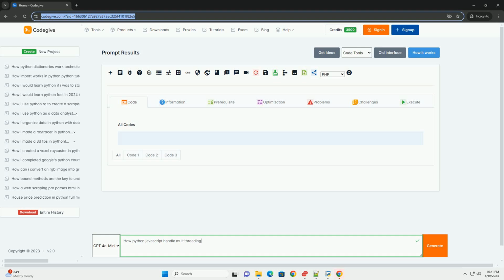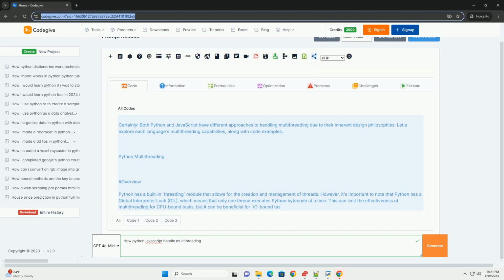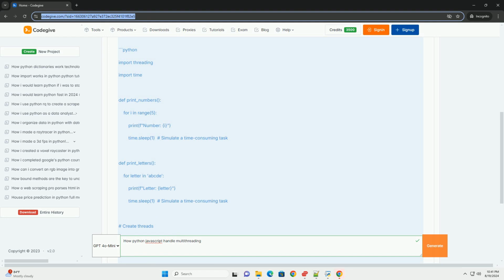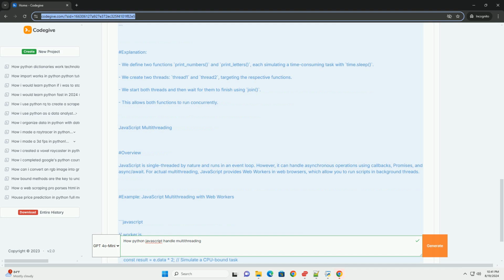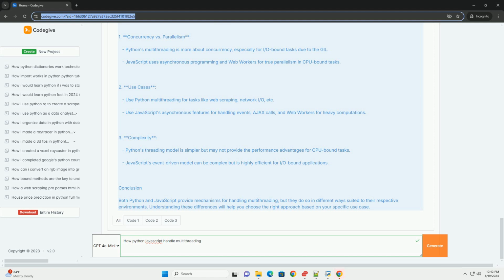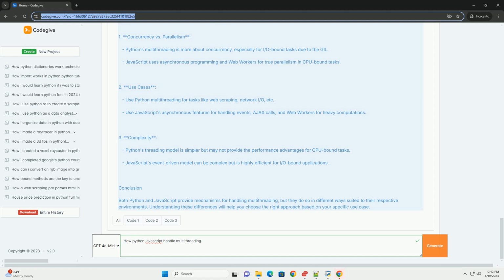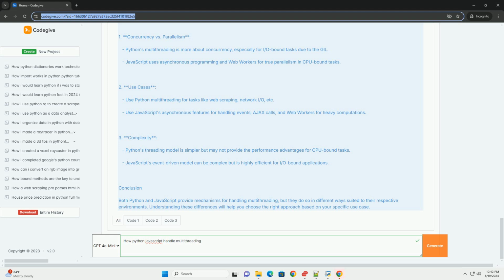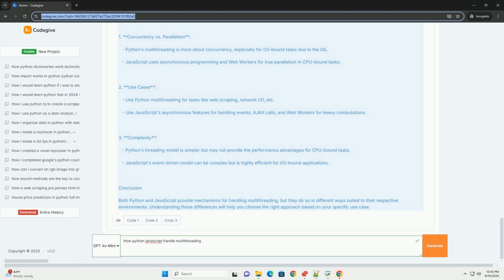How python javascript handle multithreading